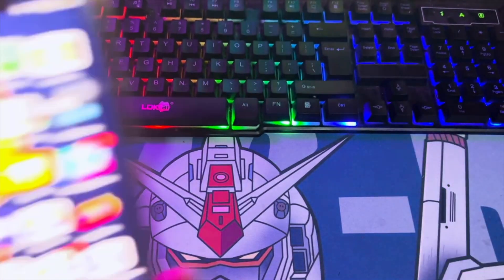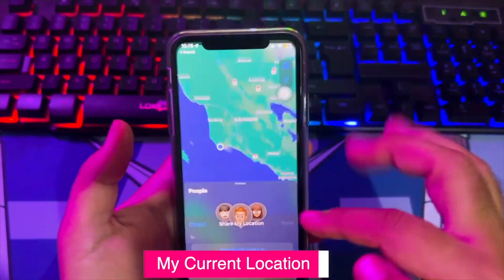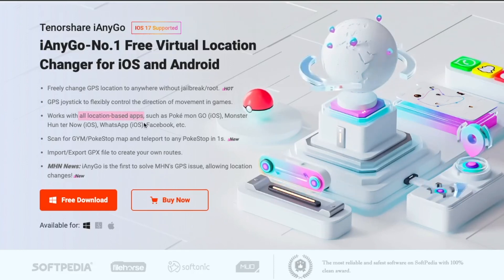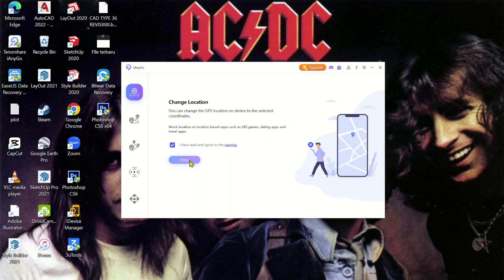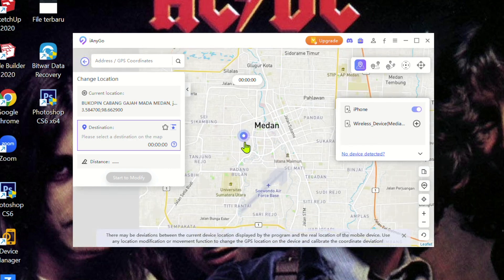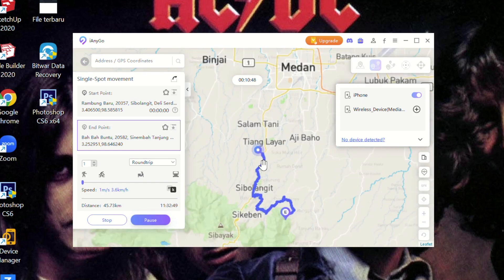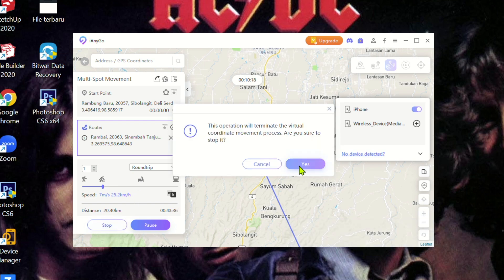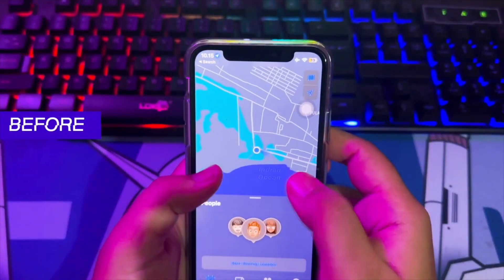How to Change Location on iOS 17 Without VPN | iOS 17 Location Changer-2024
One click to change your iPhone location on iOS 17 without jailbreak.Help you stop location track from any app on your iPhone.One click to change location/region to enjoy local information/functions on Snapchat, fackbook, tinder or tiktok.

Tenorshare iAnyGo Special Features:
Single-Spot Movement: Create realistic routes to mimic natural movement.
Multi-Spot Movement: Create a route with multiple spots for a more dynamic and realistic travel pattern.
GPS Joystick Control: Use an on-screen joystick to navigate GPS in real time for better accuracy.
Set Movement Speed: Select the corresponding operational speed to represent the speed of walking, bicycle, etc.

How do I change my current location on iOS?
How do I change my default location in iOS?
iOS 17 Location Changer